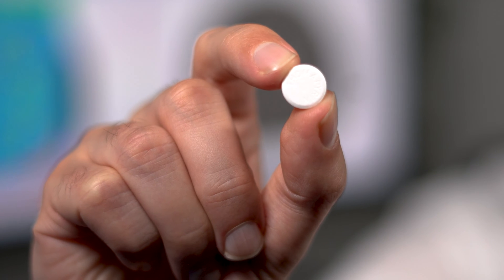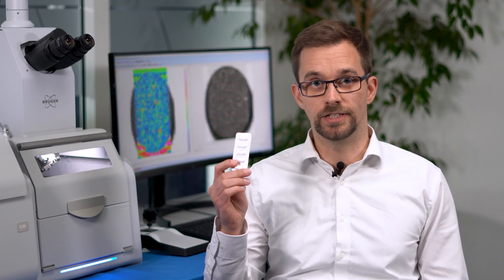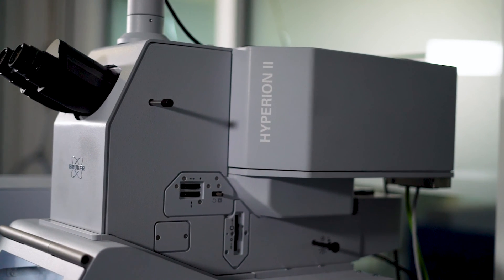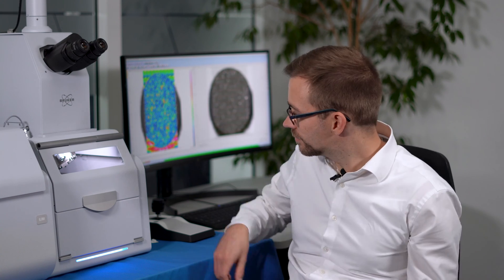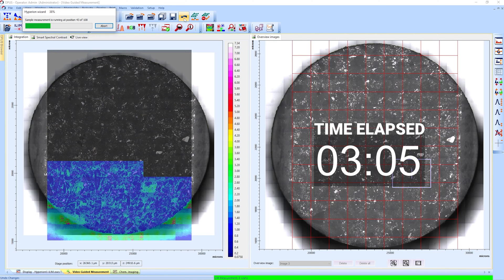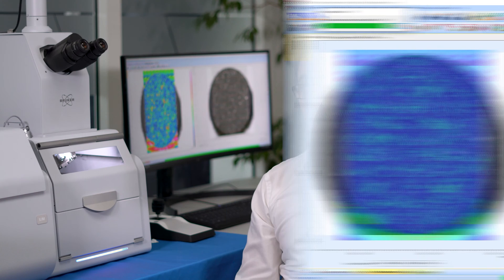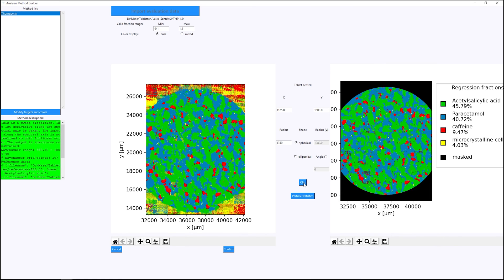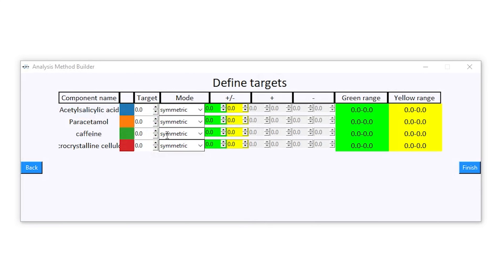Bruker Tablet Analyzer for API Distribution Analysis | Infrared Laser Imaging | Pharmaceuticals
In this video we demonstrate the Bruker Tablet Analyzer. Based on IR laser imaging, it takes quality control of pharmaceutical tablets to the next level.

In less than 15 minutes you get a complete distribution statistic and visual representation of contained substances in a color coded chemical image.